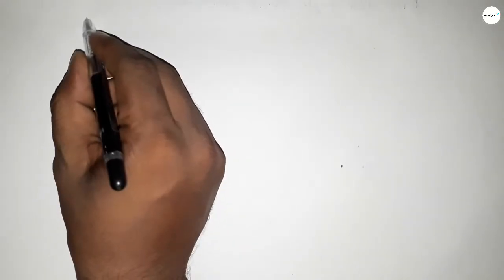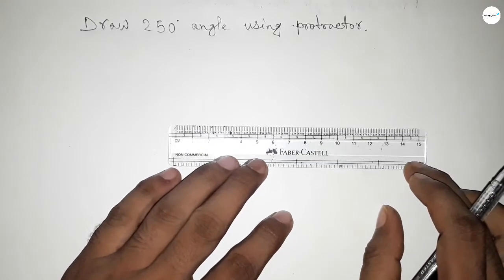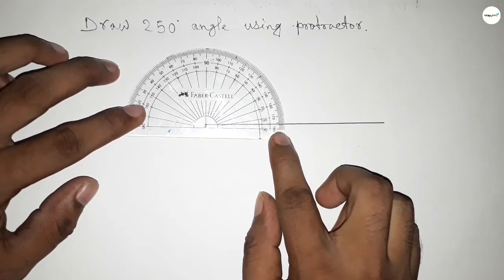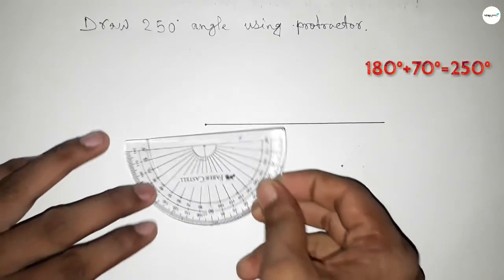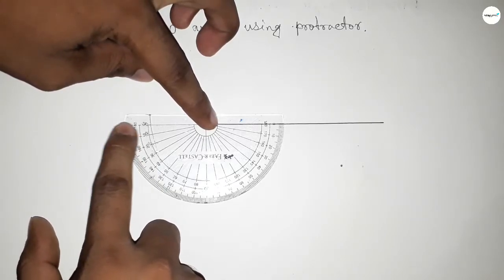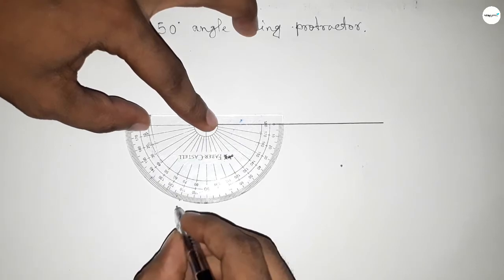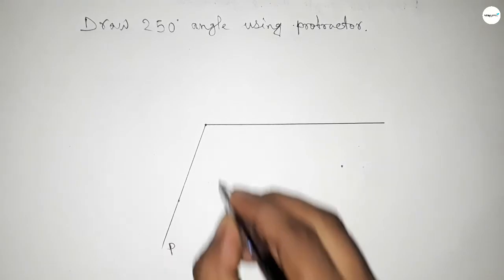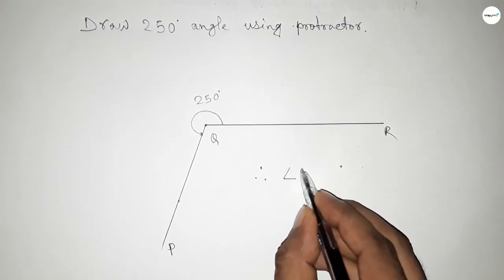How to draw 250 degree angle using protractor.make 250 degree angle using protractor.shsirclasses.